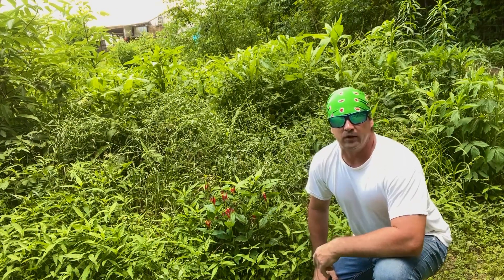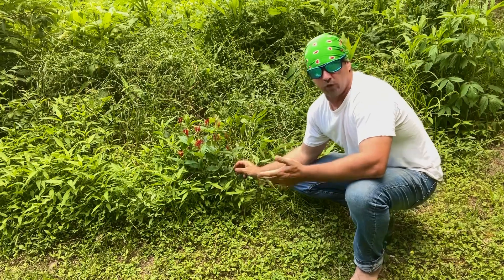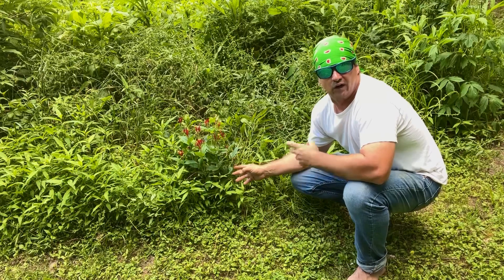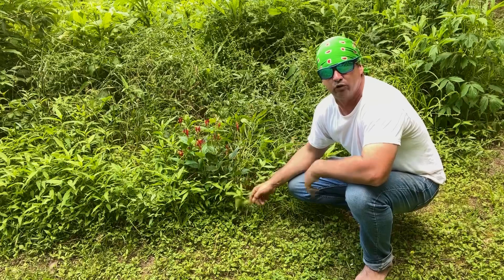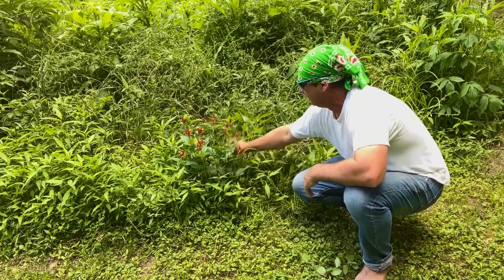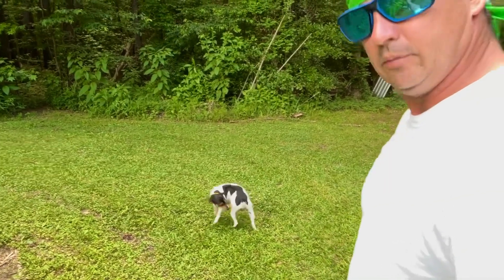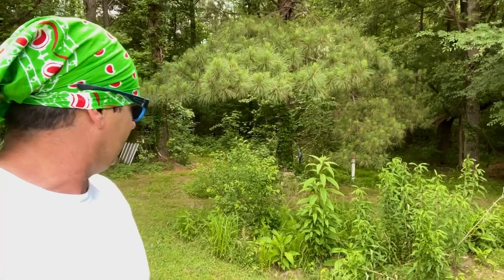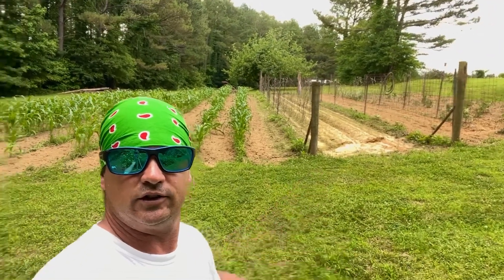PinkRoot-Spigelia marilandica medicinal properties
I am showing you Spigelia marilandica common name Pinkroot . It is a medicinal plant used to treat worms. Warning heavy dosage can cause increased heart rate, dizziness, convulsions, hallucinations, and even death.